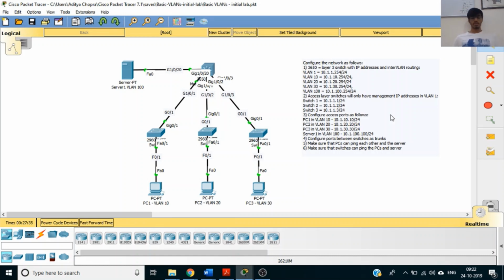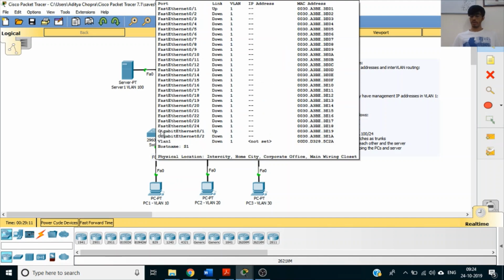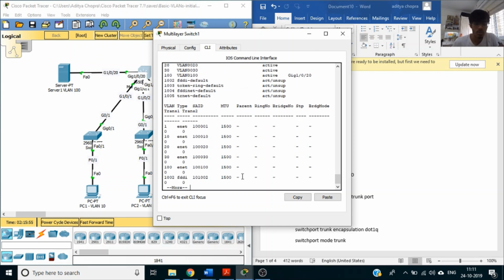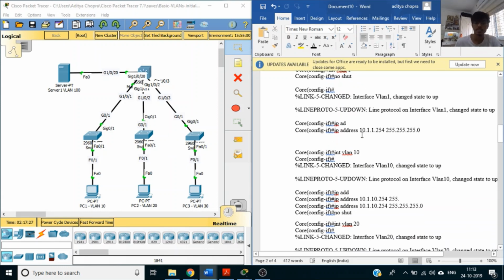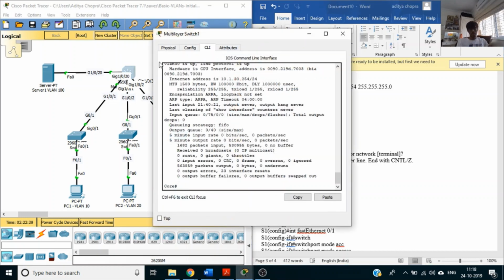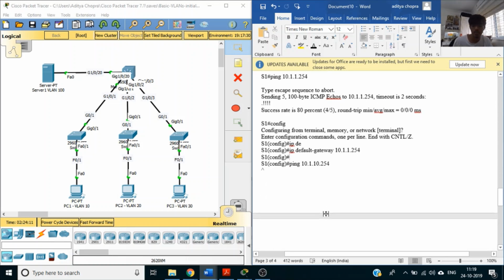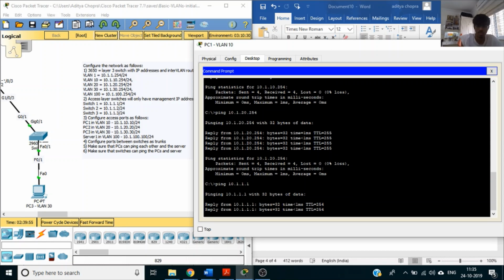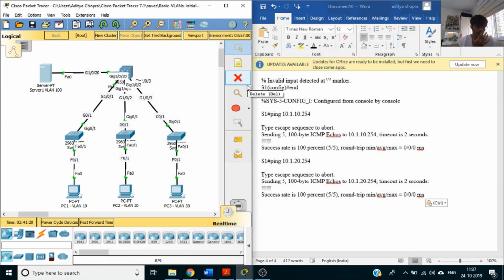VLAN deployment in Cisco Packet Tracer